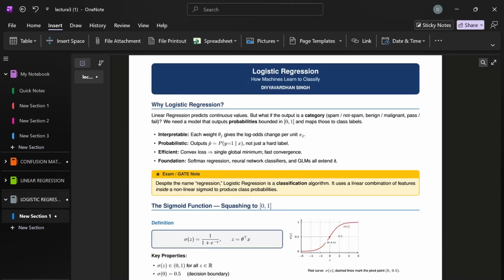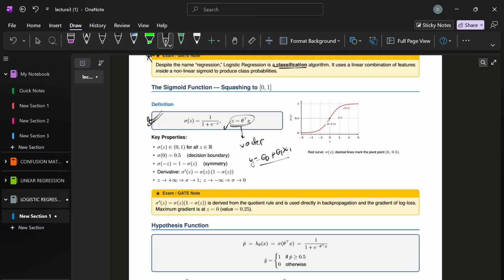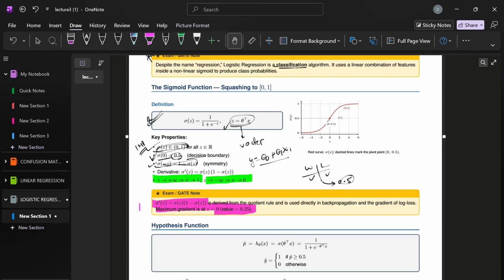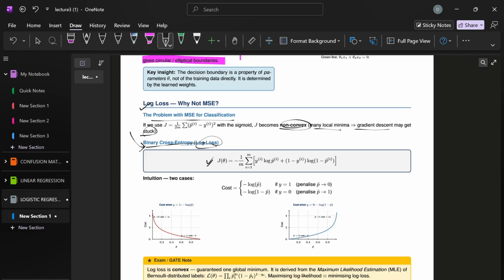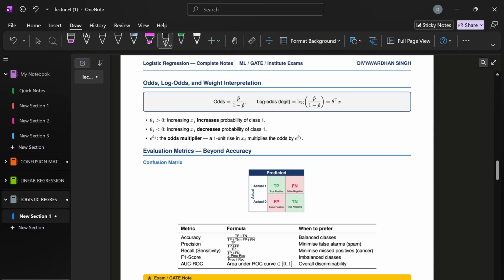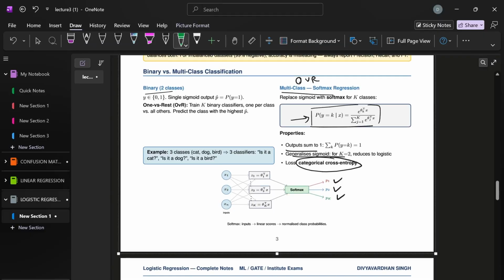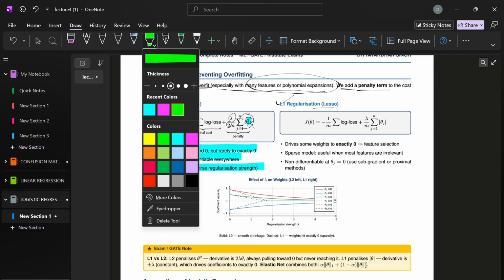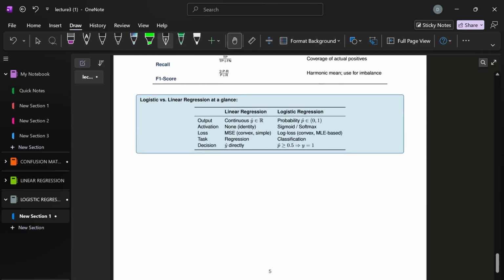Logistic Regression Explained in 10 Minutes | Machine Learning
Understand Logistic Regression in the easiest and most intuitive way possible.

In this video, we cover:
✔ Why Linear Regression Fails for Classification
✔ Sigmoid Function
✔ Probability Interpretation
✔ Decision Boundary
✔ Log Loss / Binary Cross Entropy
✔ Gradient Descent
✔ Precision, Recall & F1 Score
✔ Softmax Regression
✔ Regularization (L1 & L2)
✔ Real-World Classification Examples

Perfect for:
• Machine Learning Beginners
• AI/ML Students
• BTech Students

Topics Covered:
Logistic Regression, Sigmoid Function, Log Loss, Binary Classification, Gradient Descent, Softmax Regression, Machine Learning, Artificial Intelligence, Deep Learning Basics, Data Science.